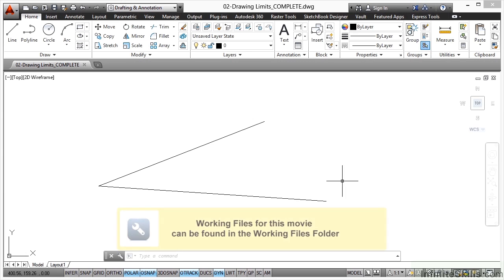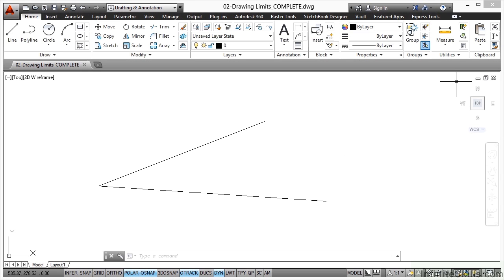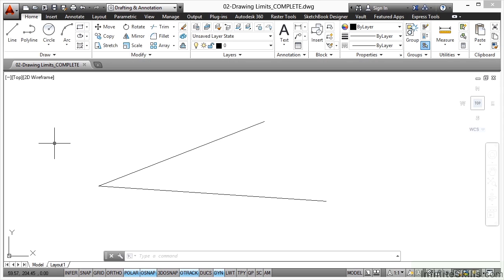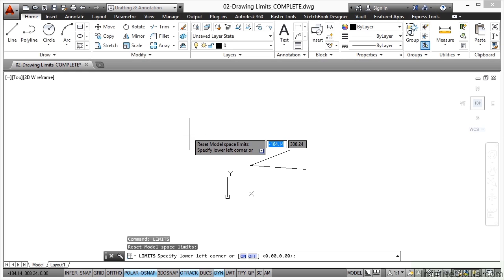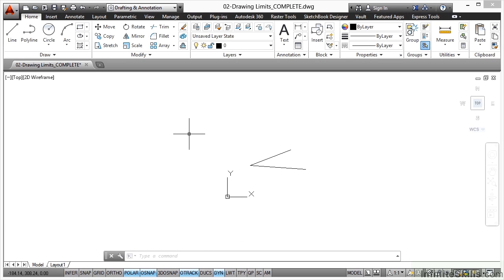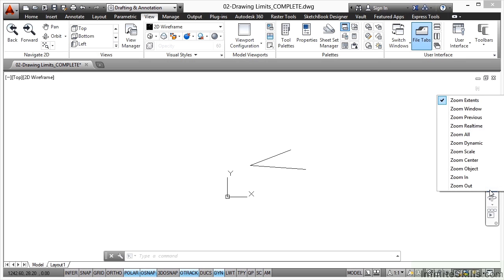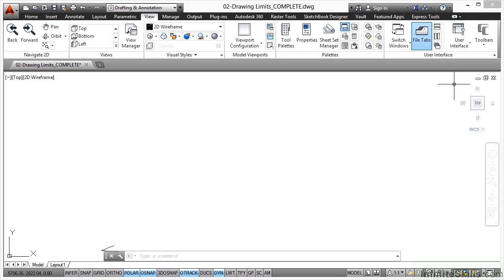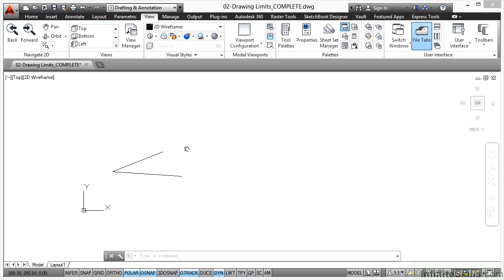AutoCAD Plotting and Publishing Tutorial | Drawing Limits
Want all of our free AutoCAD Plotting and Publishing training videos?

More details on this AutoCAD Plotting and Publishing training can be seen This clip is one example from the complete course. For more free AutoCAD tutorials please visit our main website. YouTube